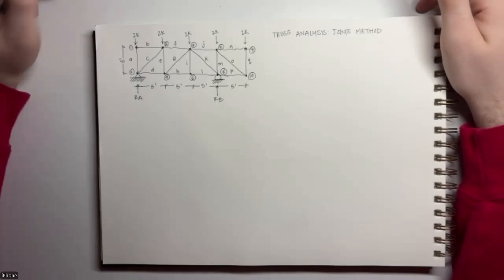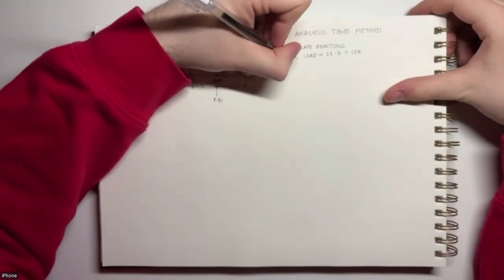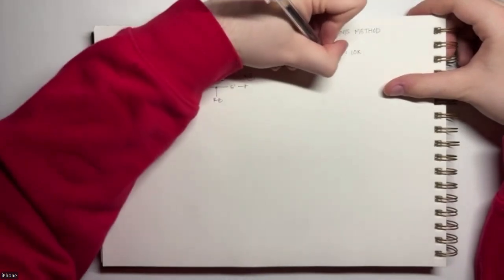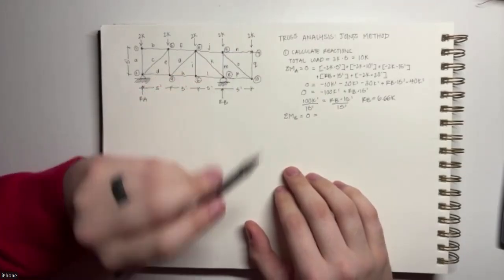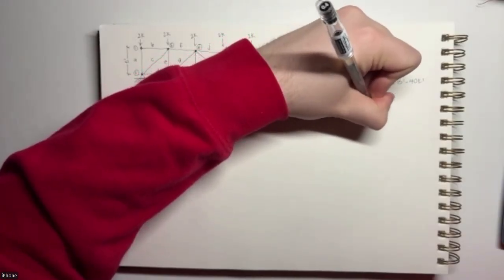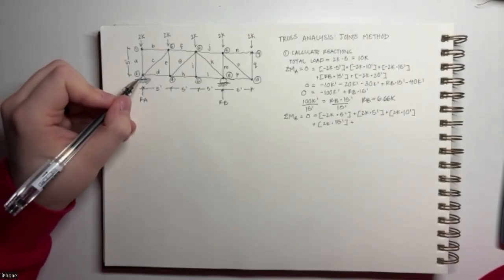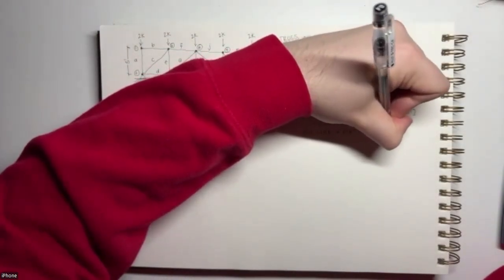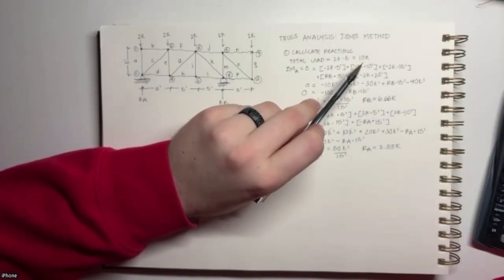Joints Method Demo 1 - Part 1